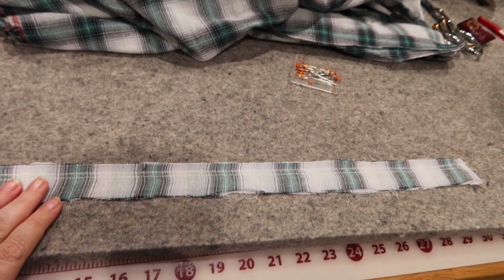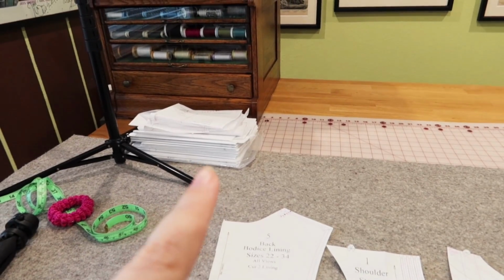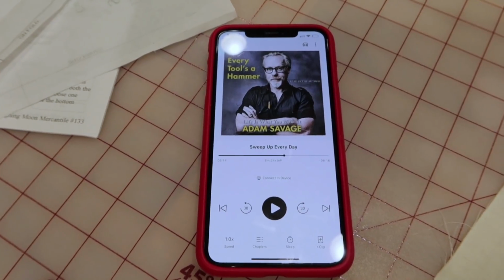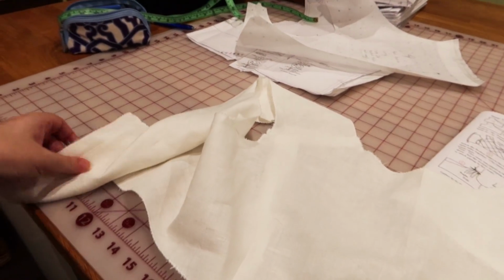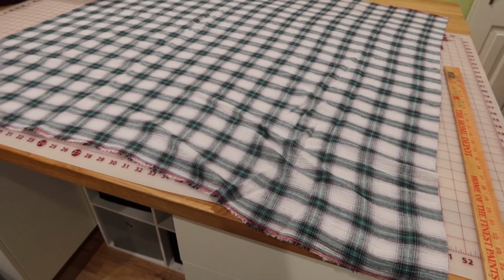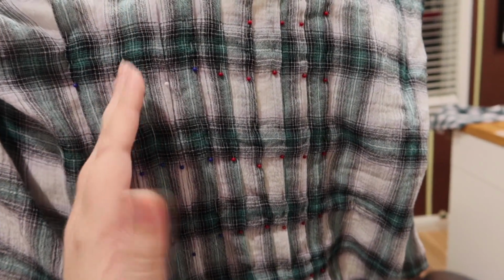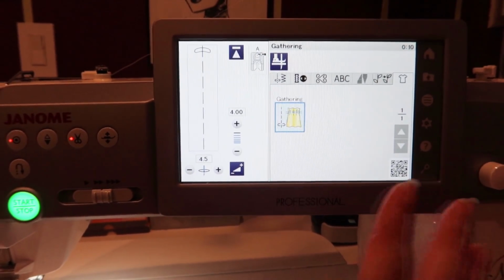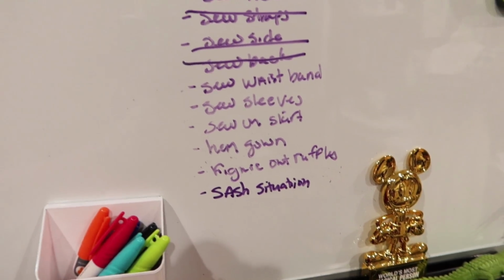Chemise a la Reine But Make It Grunge || Bodice Construction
Hello Friends!

I was walking through a fabric store in Los Angeles with my friend, Hannah, when I spotted some gauze fabric that looked just like Flannel hoodies from the 90's - my very favorite thing ever. I had a sudden thought to myself - should I make a grunge chemise dress??? Yes, of course I should! Fabric was purchased and now here we are! In actuality, this is my practice dress before I make myself a black Robe en Chemise so I can haunt the wilderness with my friends next Halloween. :-) Anyway, this is part 1 of 2 for the dress itself, and I hope that you enjoy this video as much as I did making it!

Lots has been discussed recently about this type of gown and it's origins with black women in the Caribbean. I did make sure to explore the origins of this dress before embarking on creating one of my own, and prefer to call this style of gown a "chemise dress" or "Robe en Chemise" rather than the "a la Reine", as that terminology points more toward it being created and influenced by Marie Antoinette. While the dress was certainly popularized in France and then Europe by her, it is by no means her creation, rather one part in the evolution of a dress that appears to have emerged in present-day Haiti. I will list a few good sources to reference, who also list their own references, if would like to do a little history delving yourself:

On the Origins of the Chemise à la Reine - Demode Couture
À la Creole, en chemise, en gaulle: Marie Antoinette and the dress that sparked a revolution

Links!